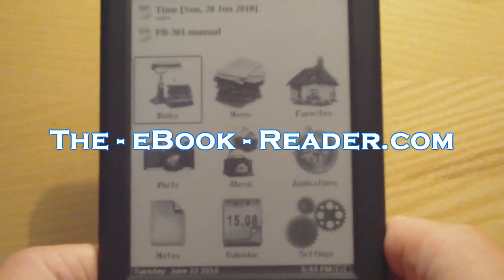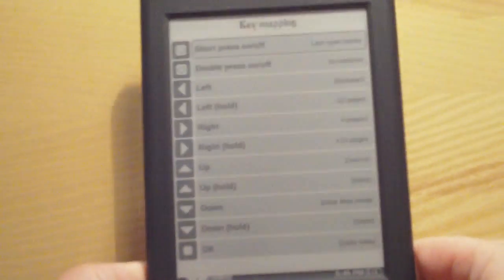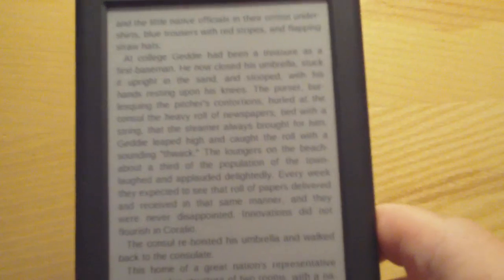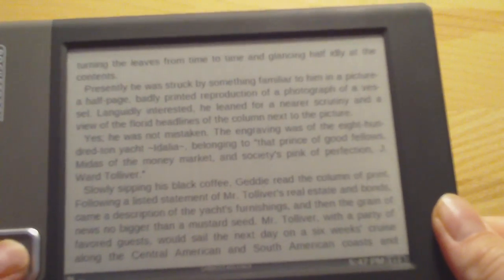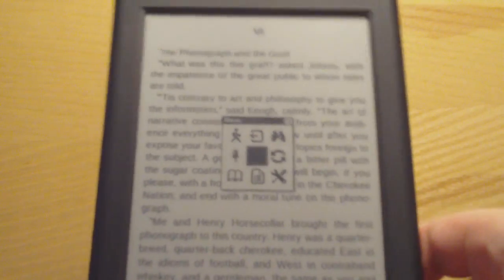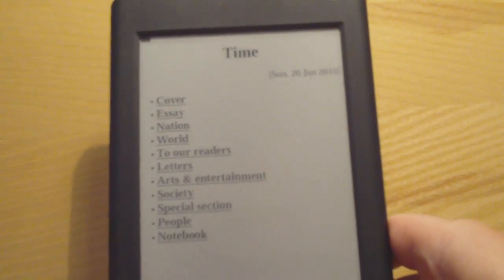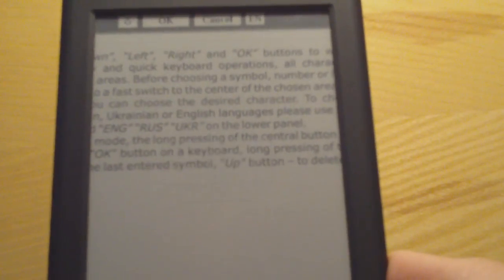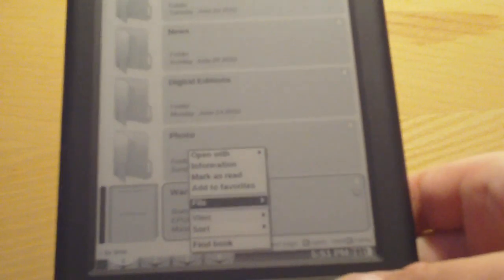PocketBook 301 Plus Review w/ Software v. 15.2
Updated written review This video is a review of the PocketBook 301+ ebook readers. Make sure to check the written review for the complete description and run down of this device.